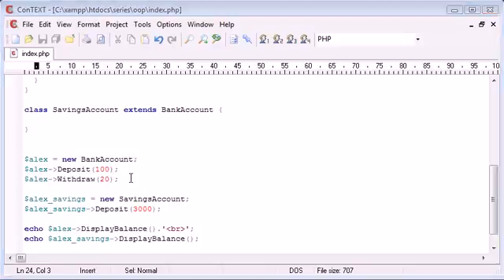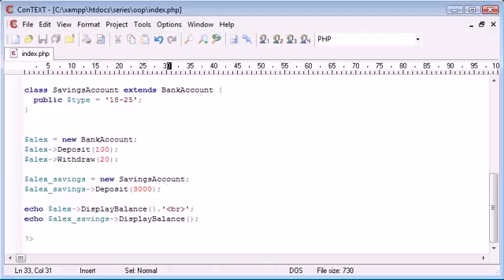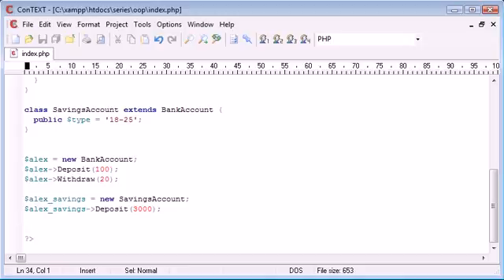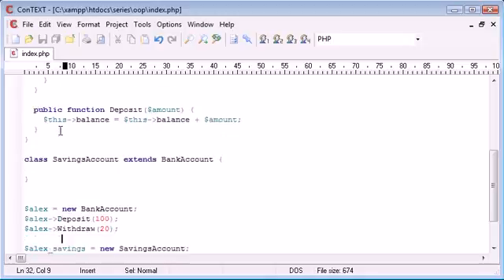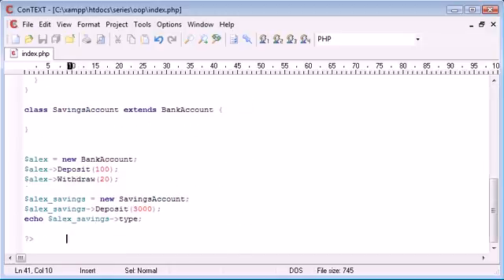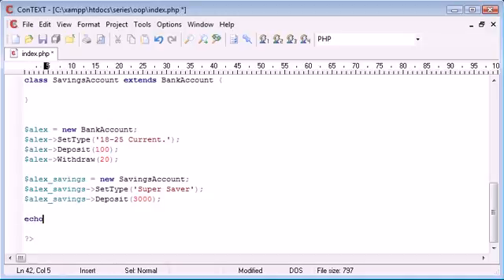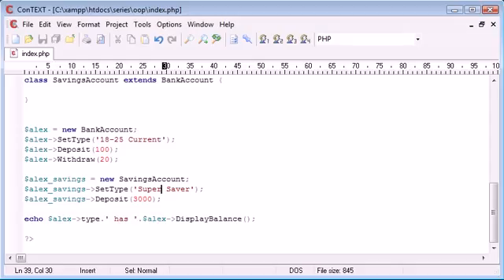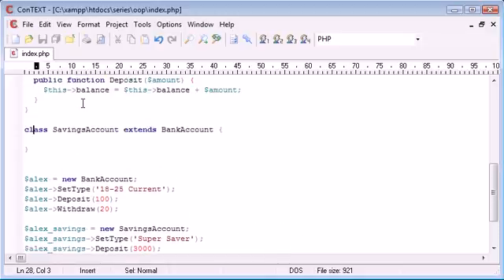Beginner PHP Tutorial 198 extends Part 2 YouTube 2017